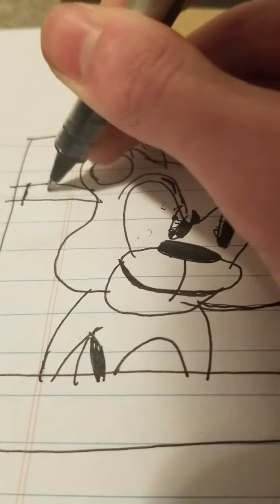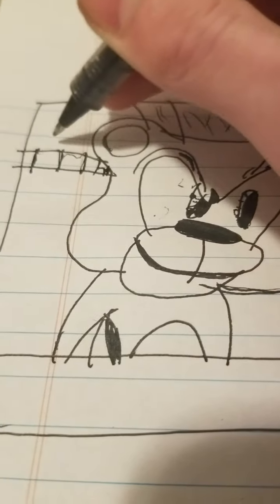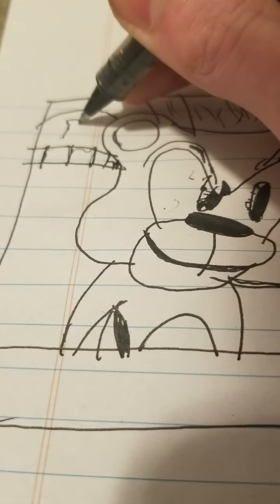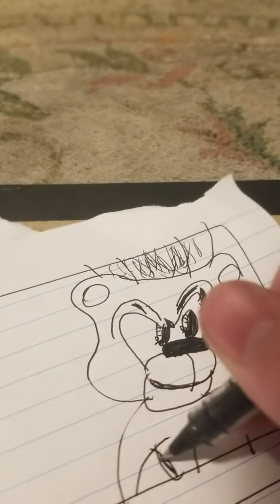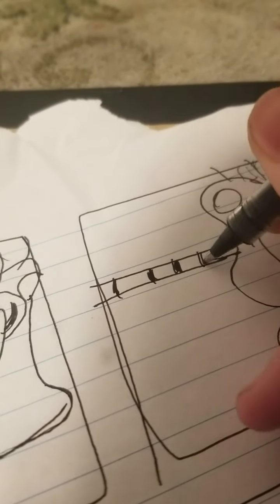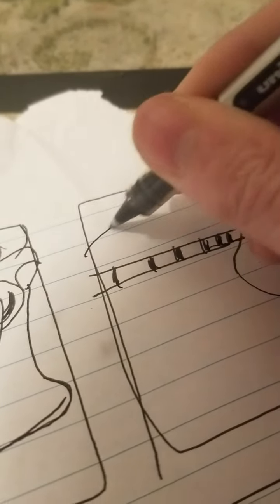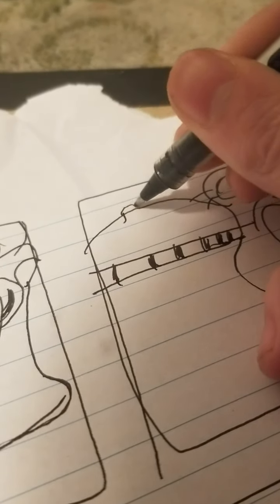showing how to draw the cowboy freddy comic book version of port 1.